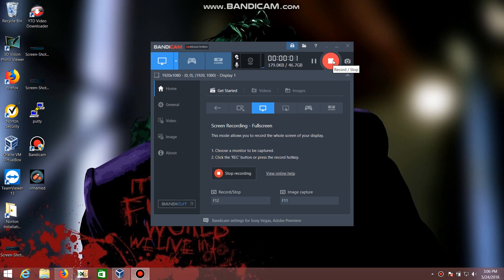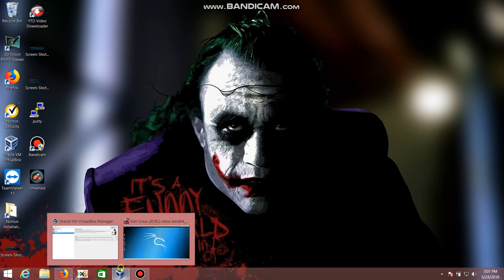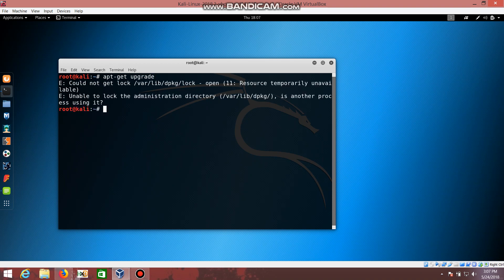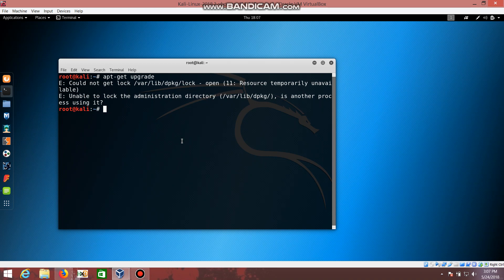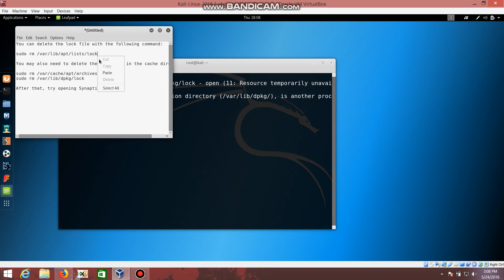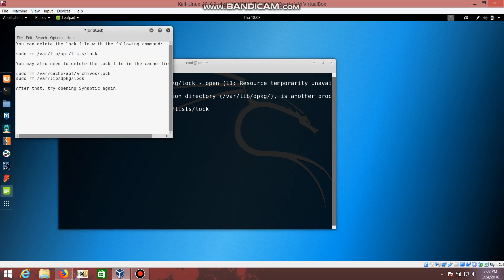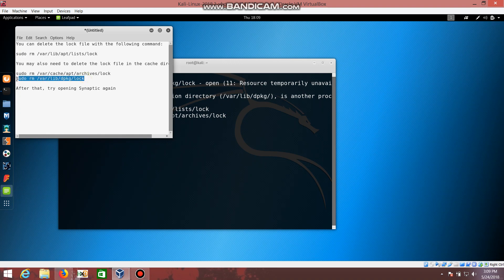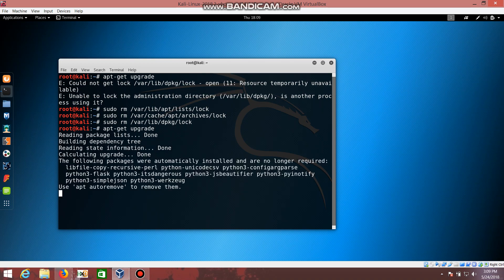Kali Linux Error | could not get lock /var/lib/dpkg/lock [ SOLVED ]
sudo rm /var/lib/apt/lists/lock

You may also need to delete the lock file in the cache directory

sudo rm /var/cache/apt/archives/lock
sudo rm /var/lib/dpkg/lock

E: Could not get lock /var/lib/dpkg/lock - open (11 Resource temporarily unavailable)
E: Unable to lock the administration directory (/var/lib/dpkg/) is another process using it?